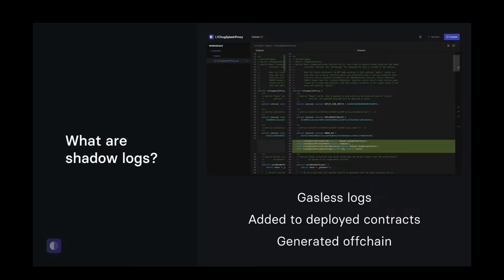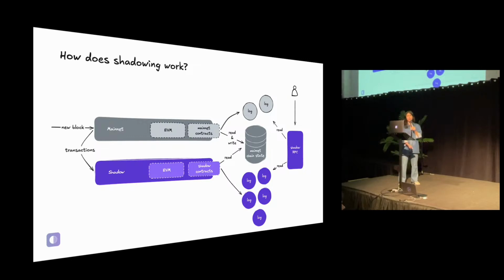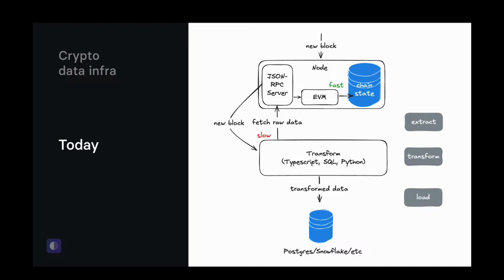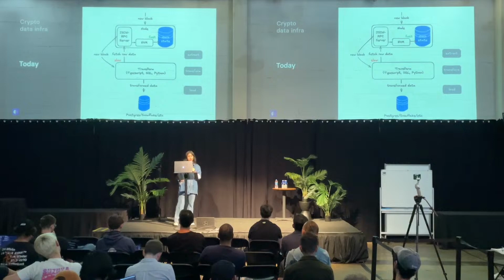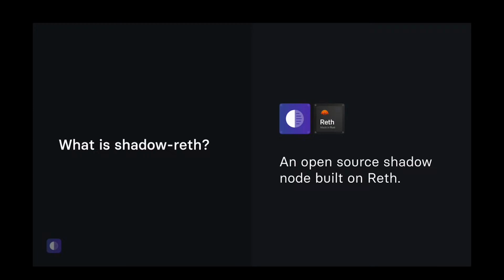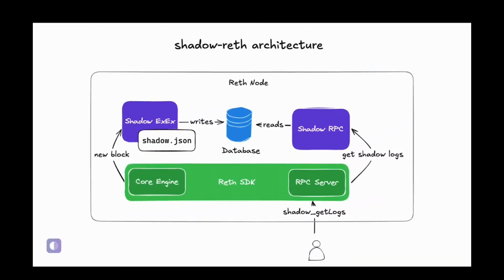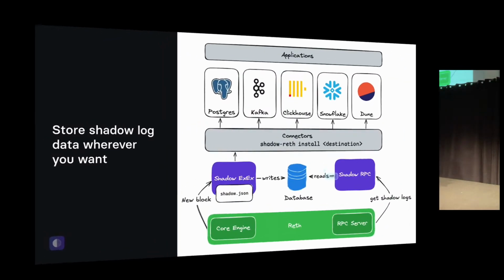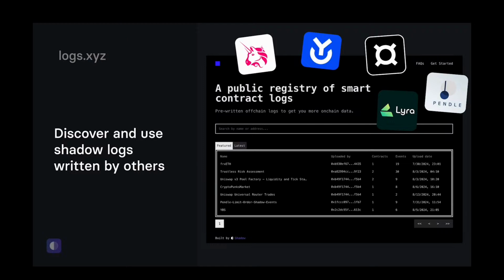Shadow Reth: Execution Extensions for Shadow Logs - @emhsia - Frontiers